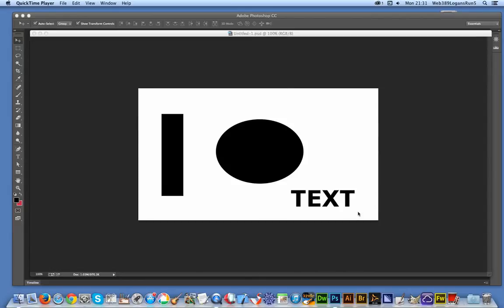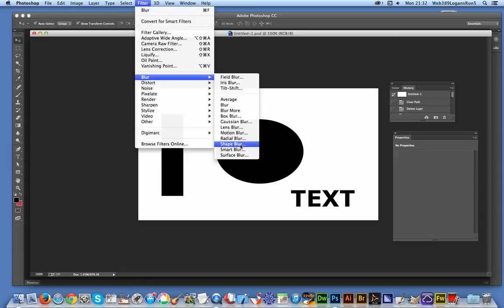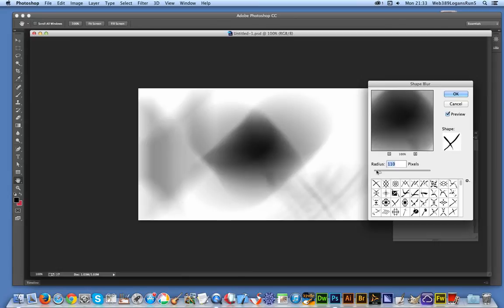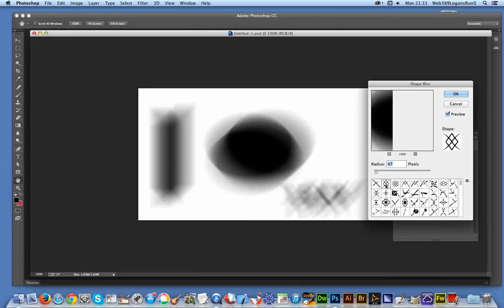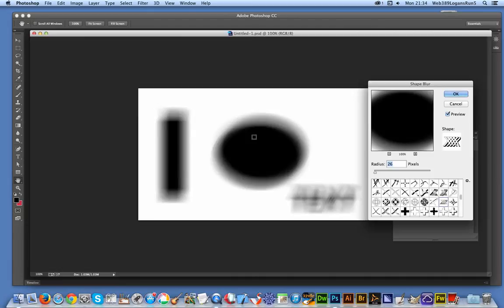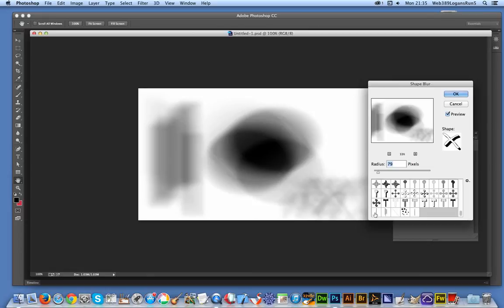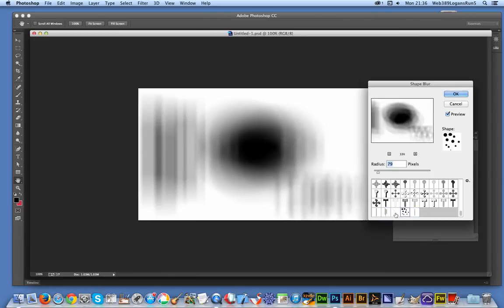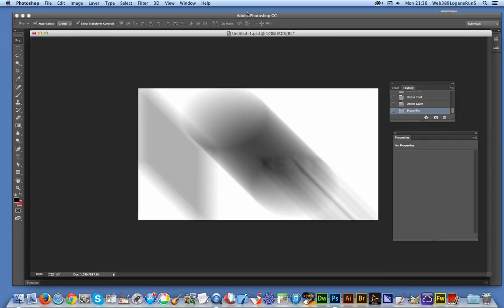Photoshop shape blur filter with custom shapes tutorial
A quick tutorial on  shape blur filter in Photoshop and how to use it to create 100s of amazing and unique blurs in Photoshop CC 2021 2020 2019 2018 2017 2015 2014 CS6 CS5 etc